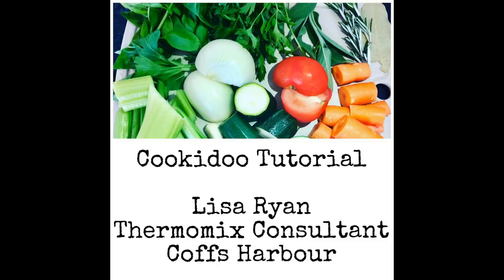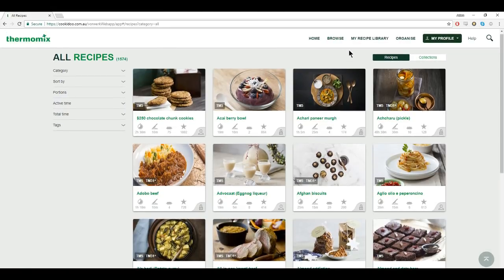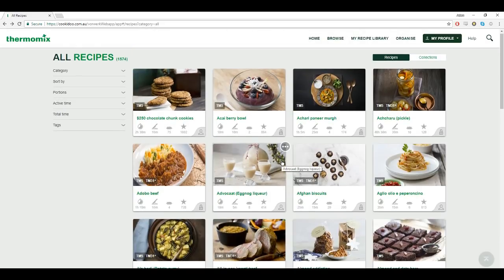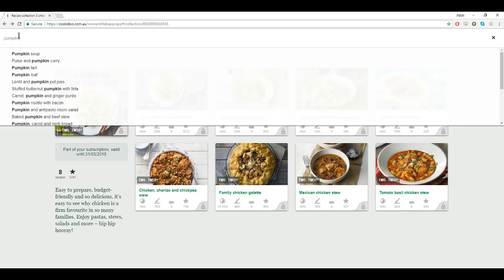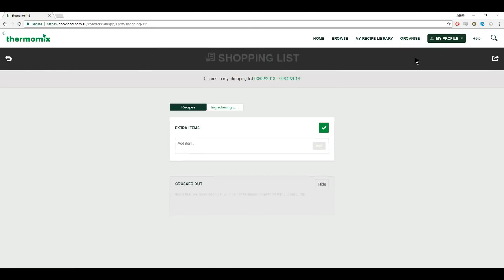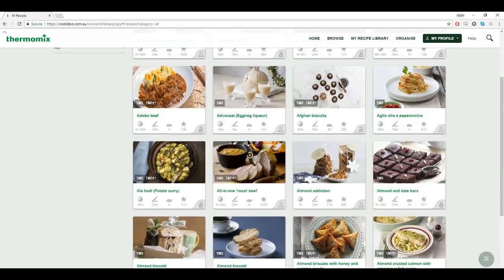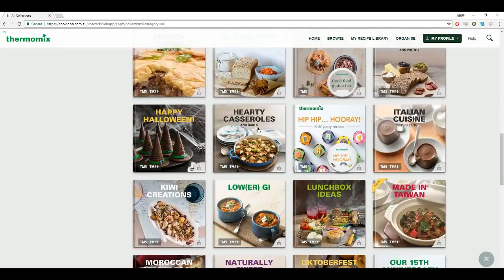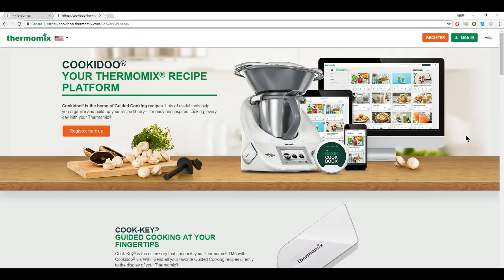Thermomix tutorial: Cookidoo (2018) | Lisa Ryan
Buy your Thermomix TM6 now (sales Australia wide - via the 'Buy your Thermomix Now' button at this link)

My Cookidoo tutorial to help customers easily navigate the site and make use of its available features.

[made by Lisa Ryan - Thermomix Consultant | Mid-North Coast - New South Wales, AUSTRALIA]